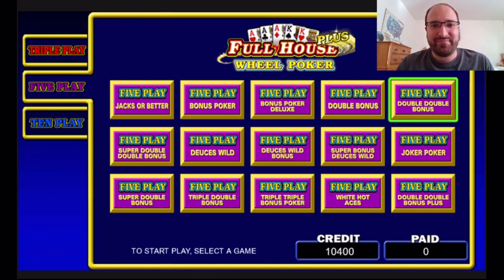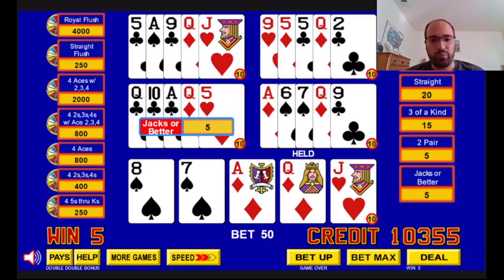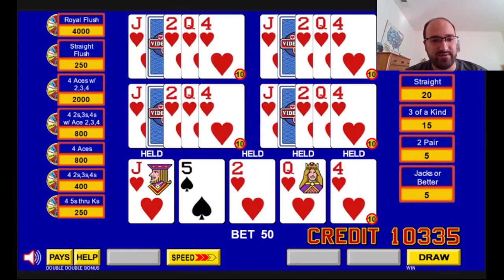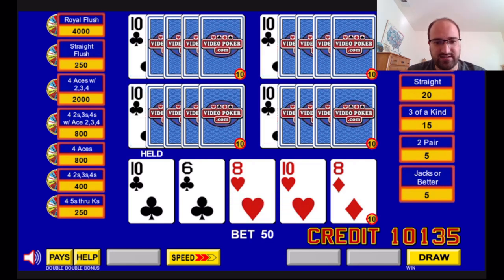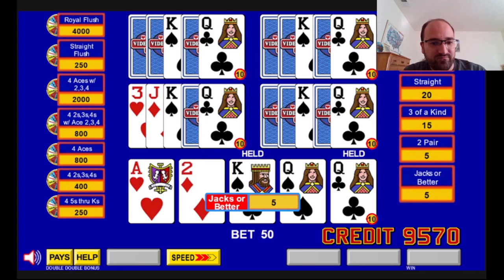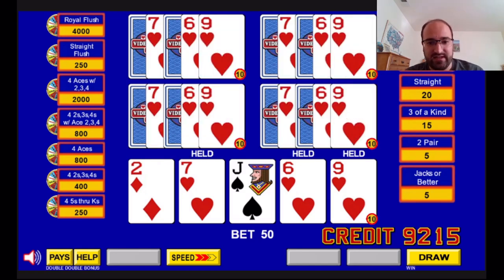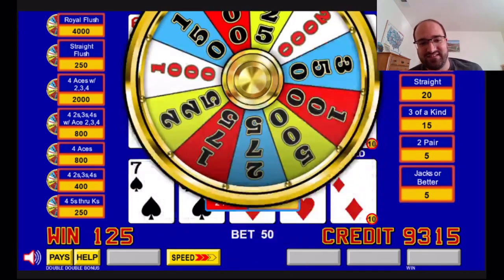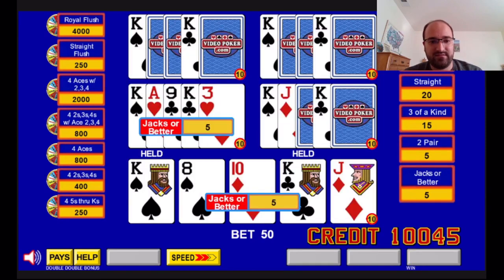Video Poker: A Look At "Full House Plus Wheel Poker"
In this video, I showcase a new video poker game called "Full House Plus Wheel Poker." This variant is based off of the original Wheel Poker. In this version, the player has a higher probability of obtaining winning hands awarding one or more spins of the wheel. A full house is the minimum hand needed. Get a 4 of a Kind or better to double the value of that wheel spin! The catch is that the player must bet 10 credits per hand in order to qualify for the wheel. The original Wheel Poker only required 6 credits to be bet.